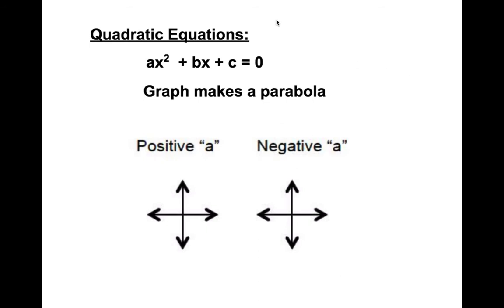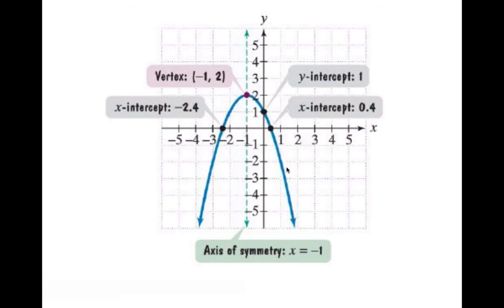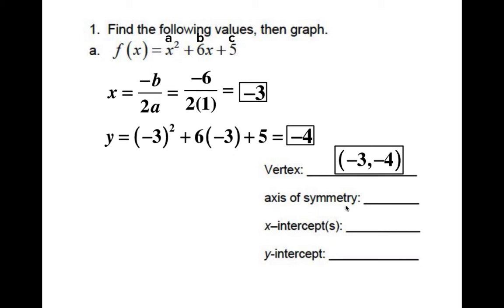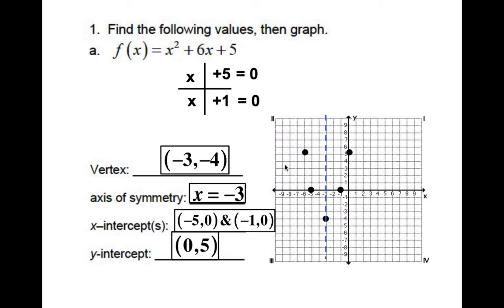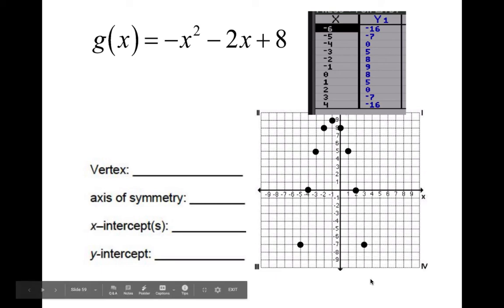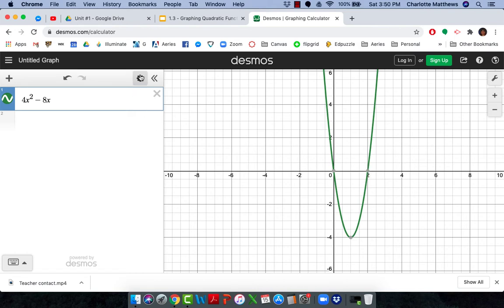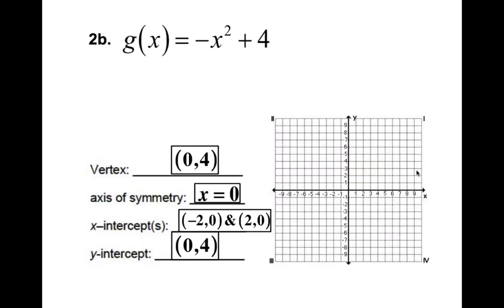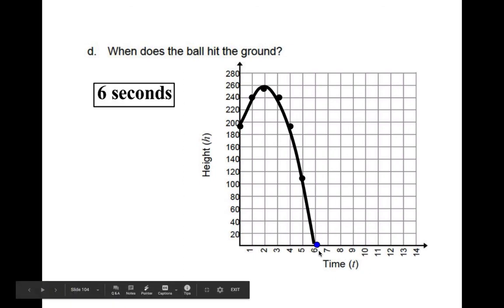1.3 PreCalc Notes